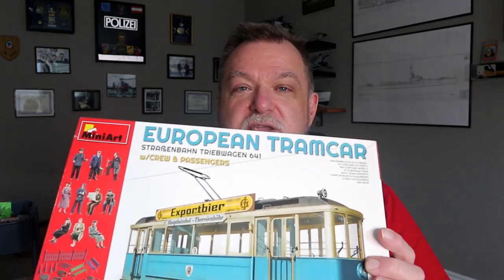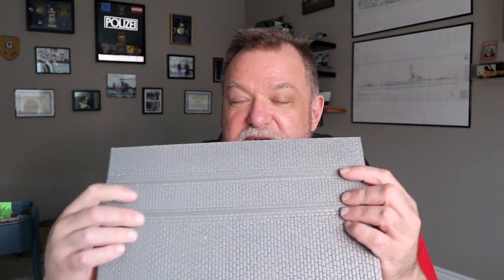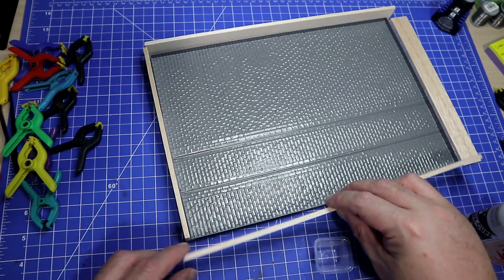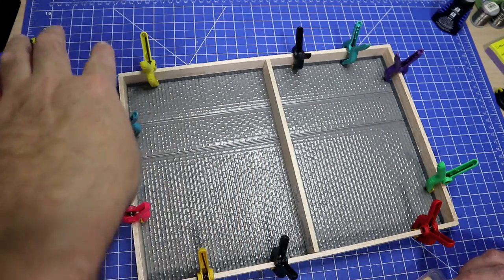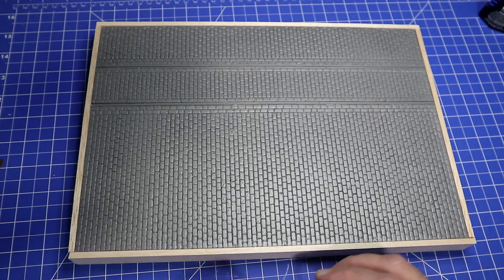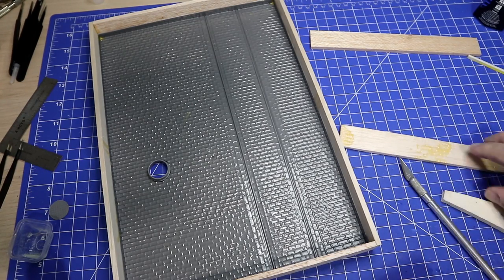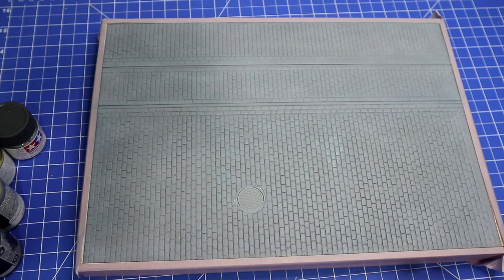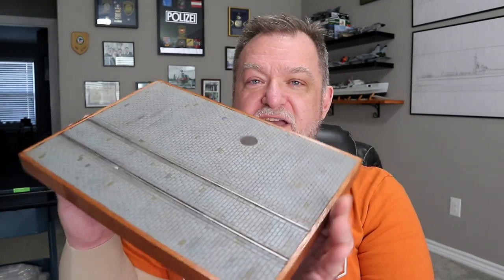Euro Tramcar Diorama - Part 1: The Base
I'm looking for a change of pace after a series of aircraft and armor, so I'm thinking of building a small diorama using the @MiniArtModelsOfficial  European Tramcar in 1/35 scale. This set comes with figures and a base, so what better choice? Let's jump into the diorama with the base - a cobblestone street with a sewer cover and tram tracks. Let me know if you have any experience with this kit, or dioramas in general. Hope you like!